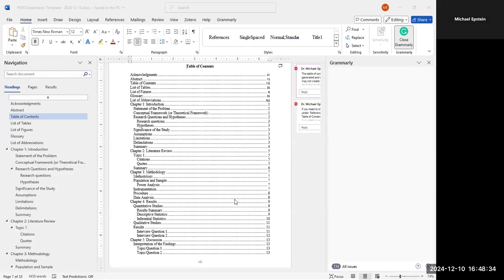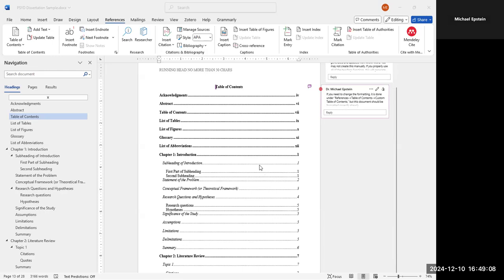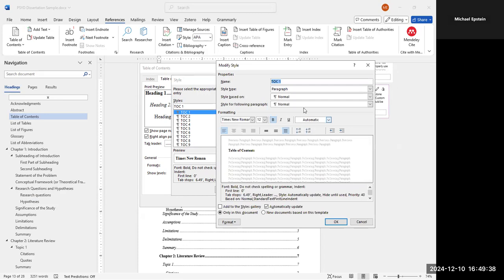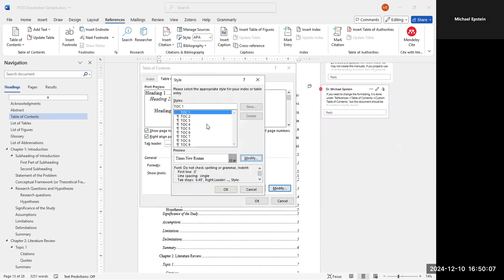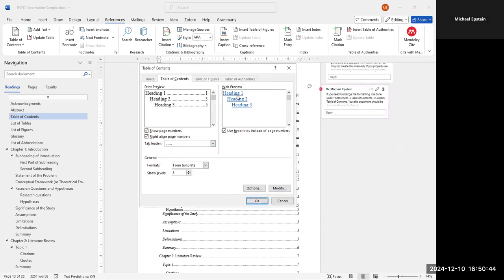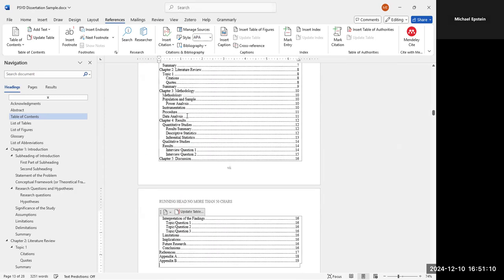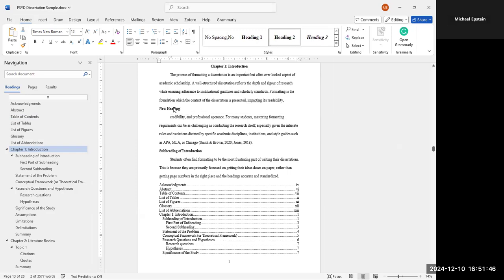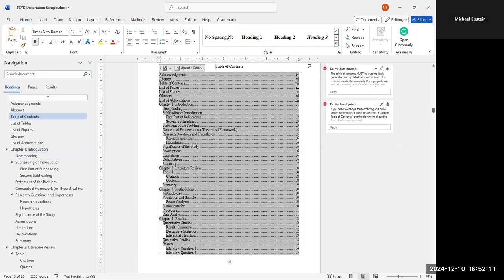Dissertation Guide Table of Contents